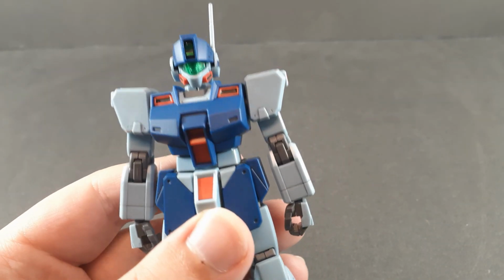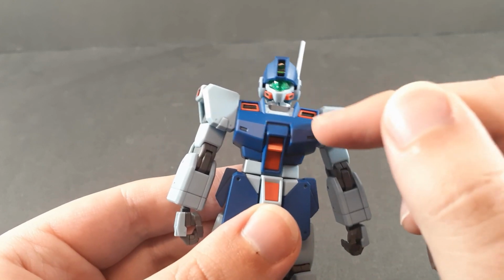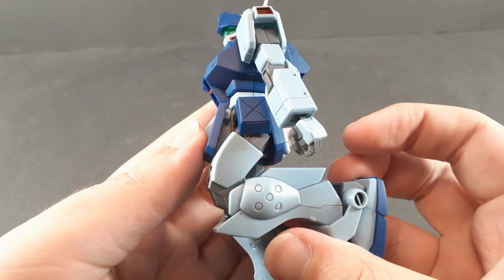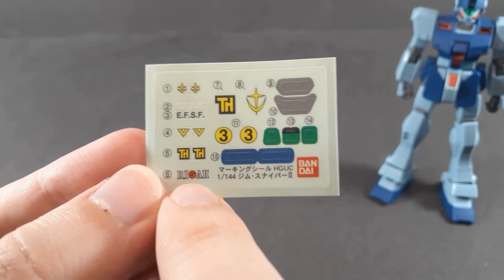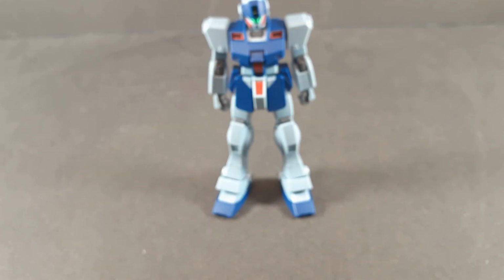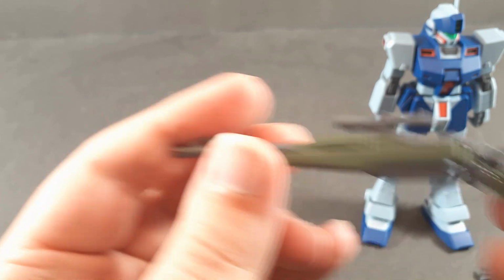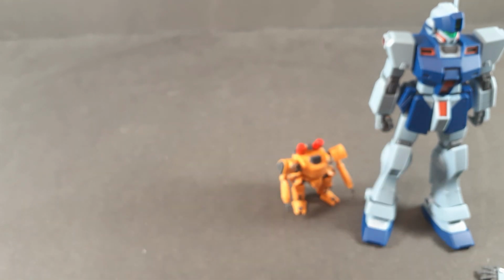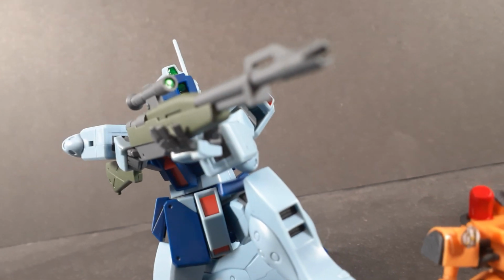HGUC GM Sniper II Review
Today we're taking a look at the High Grade Universal Century GM Sniper II

Intro 00:00
Articulation 00:45
Color Correction 03:30
Accessories 05:28
Scale 08:05
Final thoughts 08:19
Outro 08:51